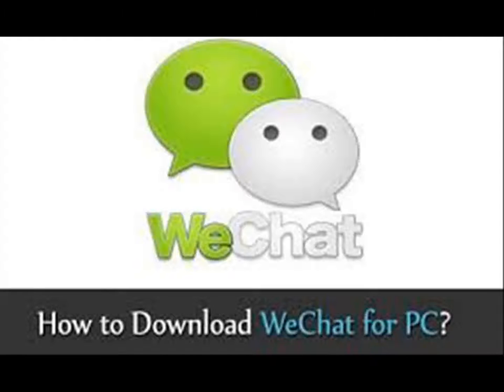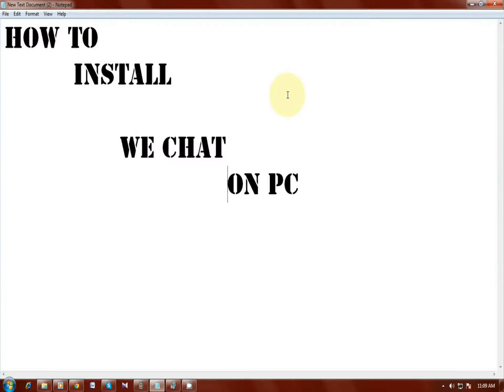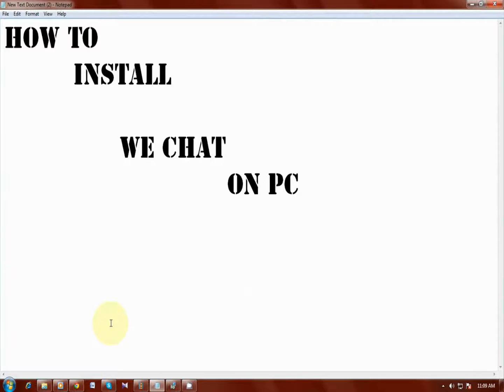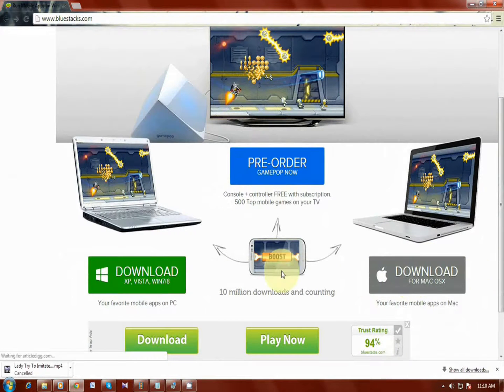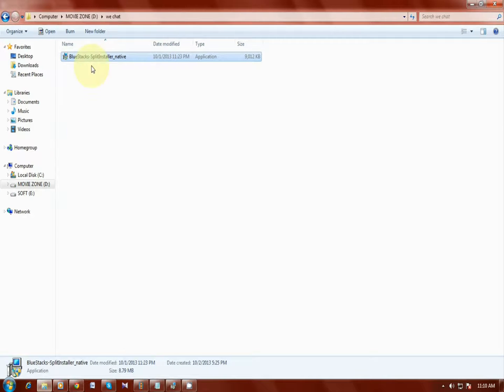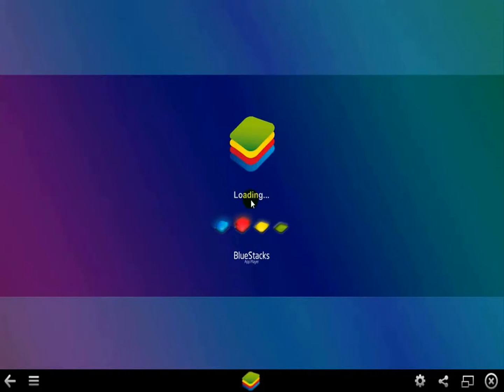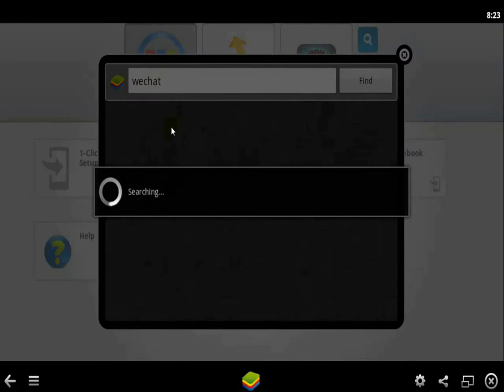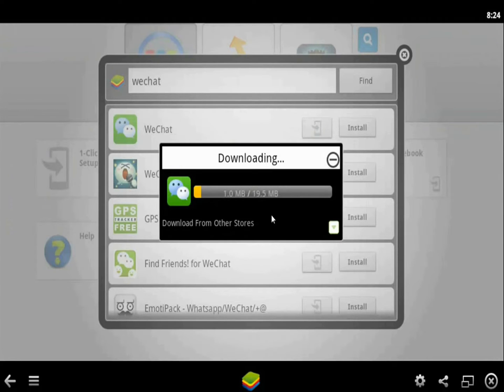How to Download/Install WE CHAT On Windows7/8/10 and MAC OS - 2015 [HD]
"WeChat PC on your computer. Download WeChat PC on your computer in a few minutes. How to install WeChat for PC"
Download WeChat for PC on your computer is very easy and quick. You can now have free WeChat on your PC in just a few steps.
Installing wechat to your PC or computer is not a difficult task you can install it to your windows 7, xp, Windows8 and even to mac operating system. Wechat is a nice application. where you can chat with your any friends in the world. first wechat apps are used on mobile but now you can also use this apps to your pc.

tags.

How to install Wechat app on your PC using Bluestacks Android Emulator.,Install WeChat for PC,WeChat Download for PC,Wechat Download Free,WeChat for Bluestacks,Wechat for PC Download,WeChat on PC,WeChat PC Download,How To Install WE CHAT On PC easy Steps 2013